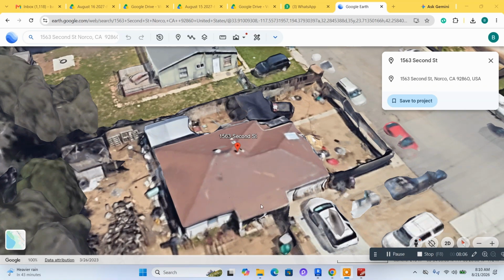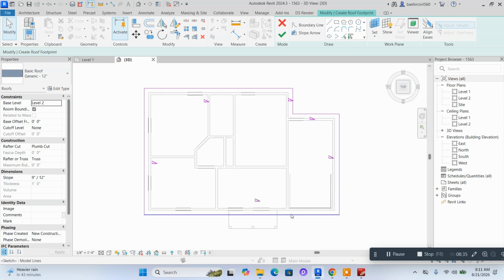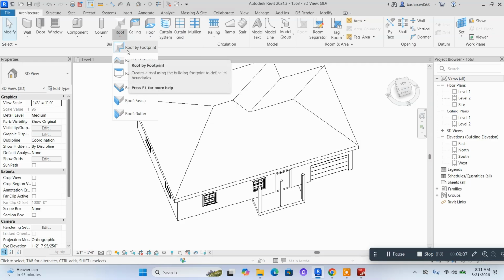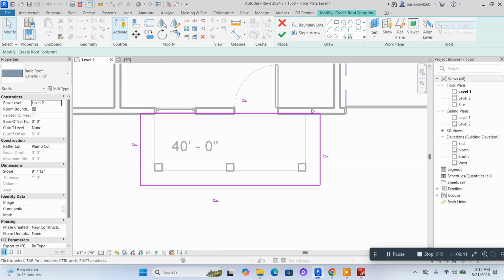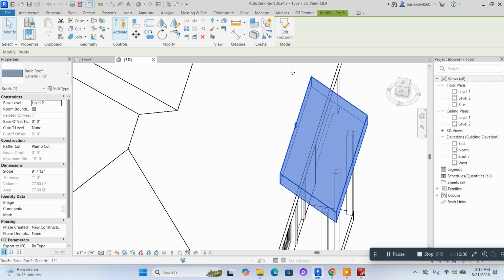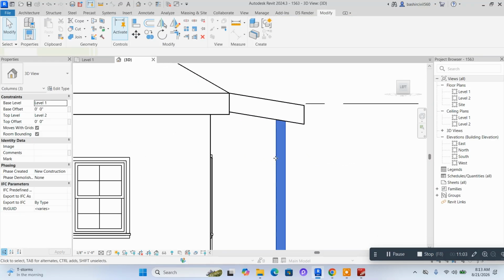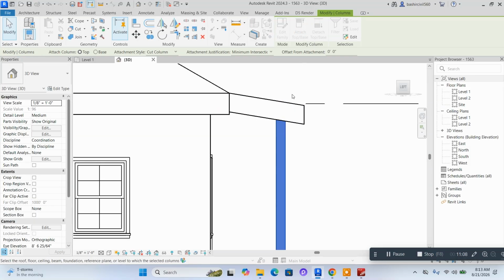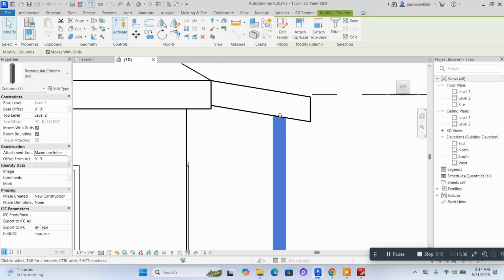How To Make A House Roof In Revit | Complete Roof Creation Tutorial Step By Step#revit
Learn how to create a complete house roof in Autodesk Revit with this practical step-by-step tutorial. In this video, you will learn how to build a realistic roof model, create roof boundaries, apply slopes, control roof thickness, and achieve a professional architectural result.

This Revit tutorial is perfect for beginners, architects, students, and BIM professionals who want to improve their house modeling and roof design workflow.

Topics covered:

✔ Create House Roof From Scratch
✔ Set Roof Boundary Lines
✔ Apply Roof Slopes
✔ Create Professional Roof Shape
✔ Adjust Roof Thickness
✔ Modify Roof Geometry
✔ Check Roof Model in 3D View
✔ Final Roof Modeling Workflow